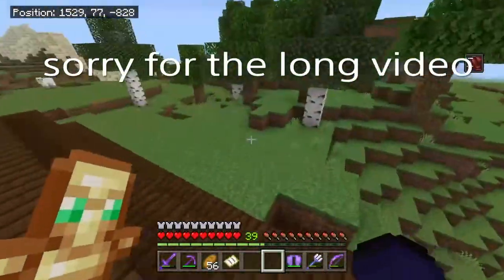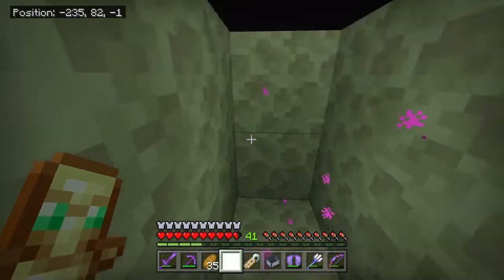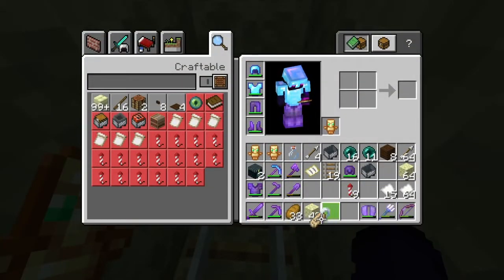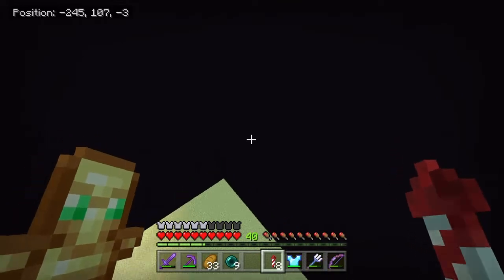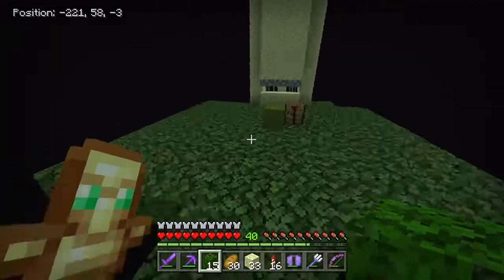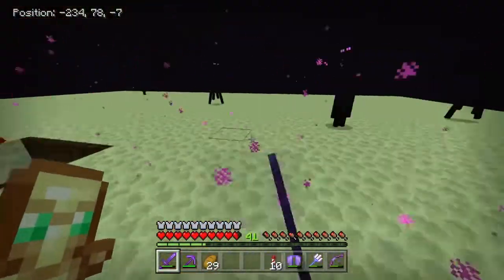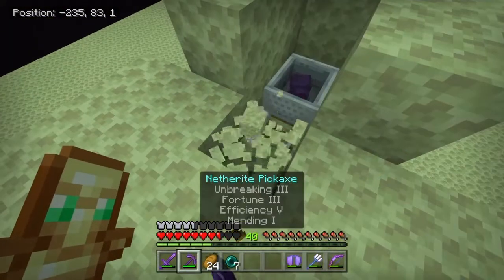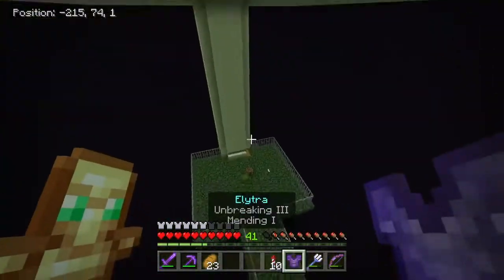Let's Play ep.31 {Enderman farm}